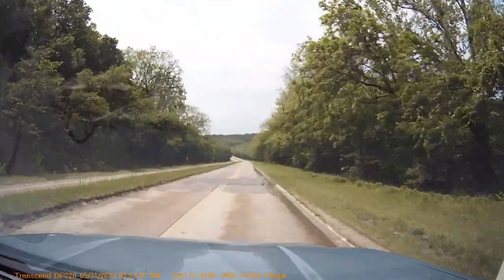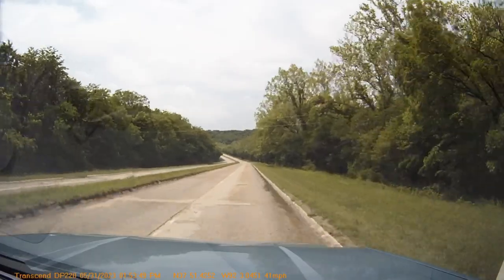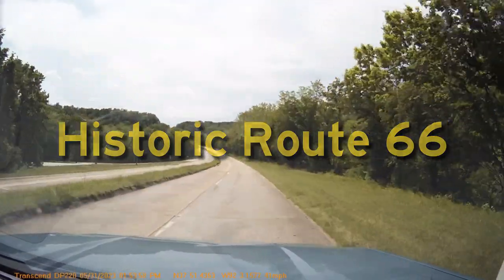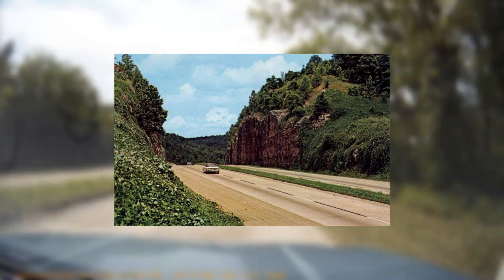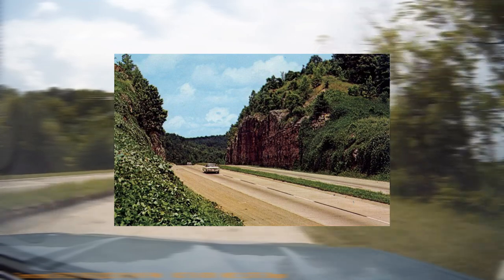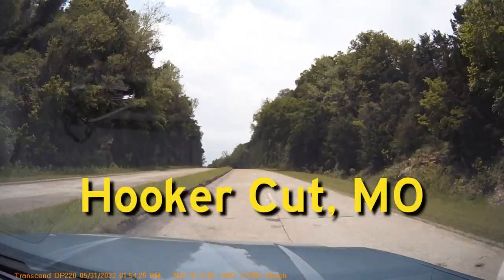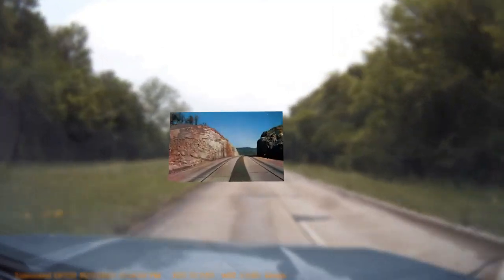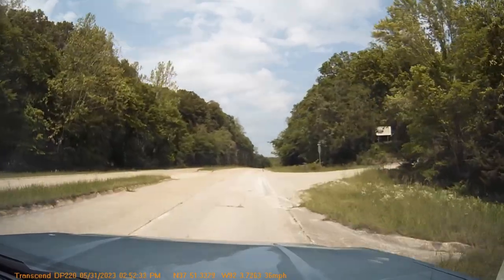Historic Route 66 - Hooker Cut, Missouri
As WW II raged overseas, the Army created a training camp in the Ozark Mountains of Missouri. It was named Fort Leonard Wood. The construction of the fort required a large workforce and building materials. Route 66 was used to move people and freight to the area but was narrow and snaked around the Ozark hills. The solution later would be known as the 1943 to 1977 Four-Lane Route 66 alignment! I made my 1st trip on this alignment in late May of 2023.